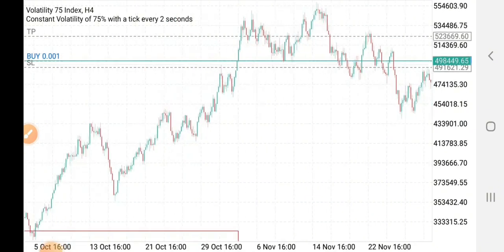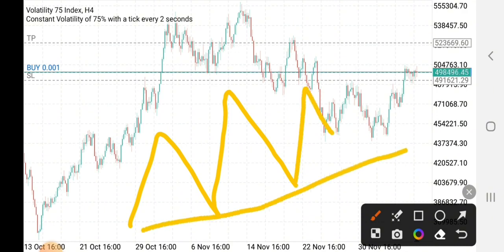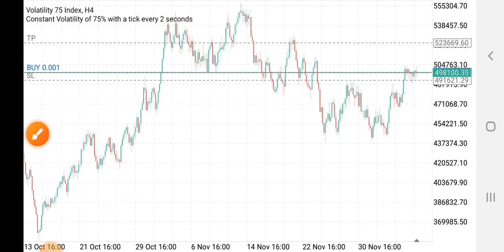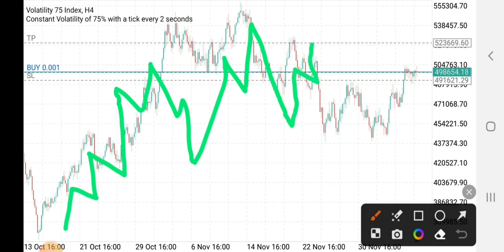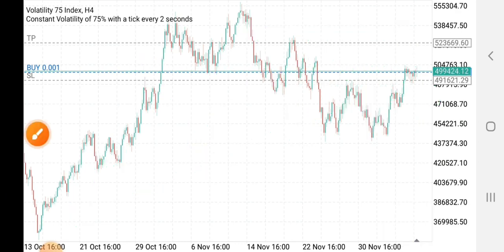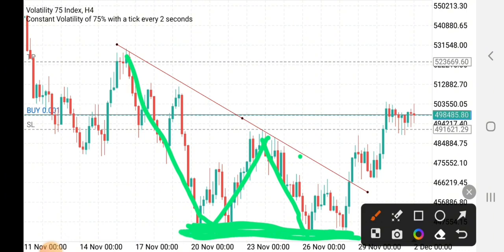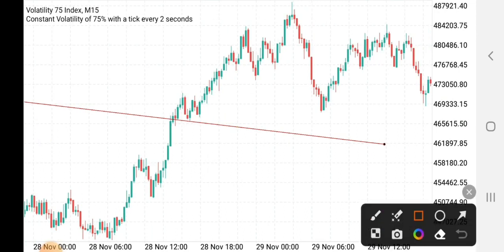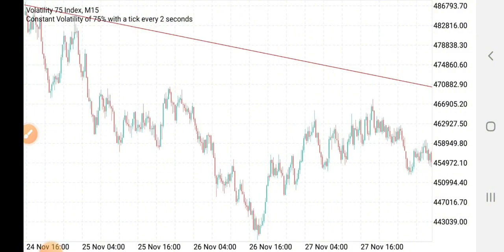How to Catch Trend Reversals Like a Pro ： Mastering Intraday Strategy 2024